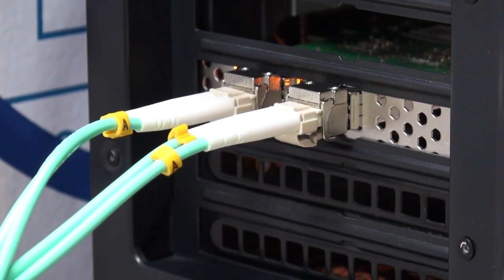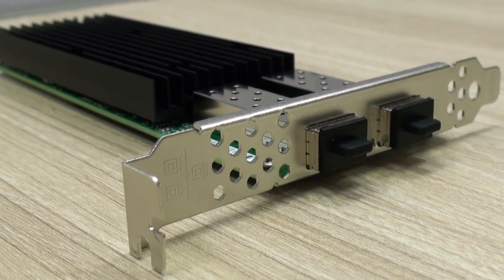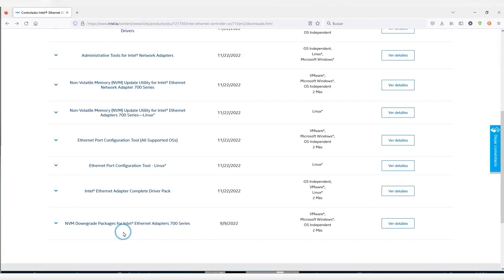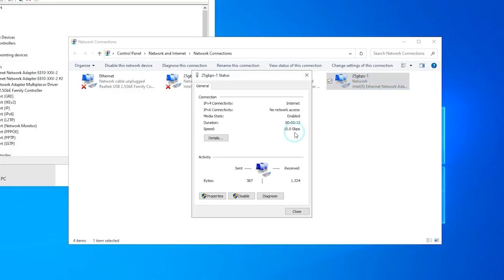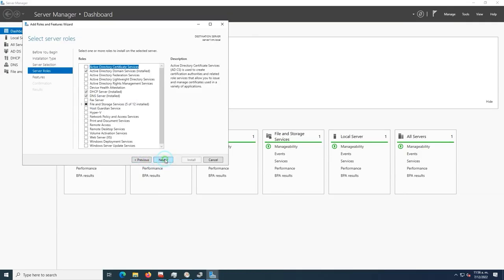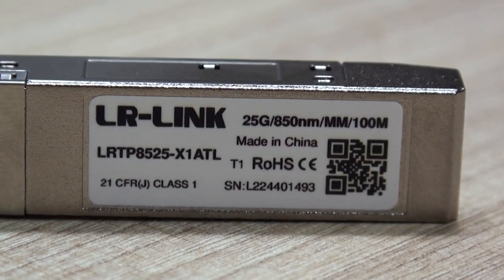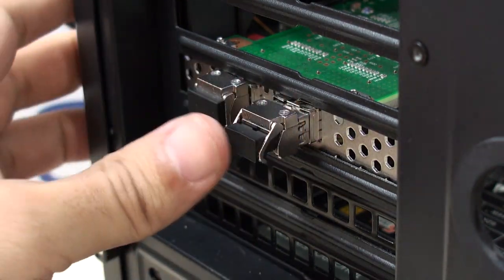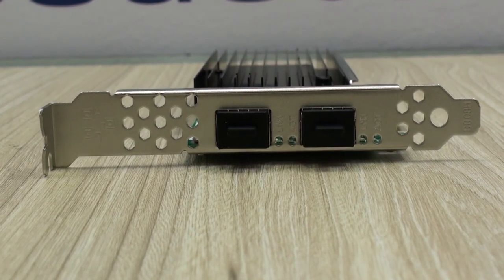25 Gbps - Great networking speeds with 25 GbE Intel XXV710-LRES1001PF-2SFP28 25 by LR-LINK (HUNTION)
In 25 Gbps the turn is now for the LR-LINK also branded HUNTION LRES1001PF-2SFP28: a High Speed Network Adapter based on intel’s XXV710 chipset, with many useful features for network administrators.  Unifi Pro 48 port switches with SFP28 ports can connect these great cards to your network.

The second card we’ve tested from LR-Link, and we have liked them very much.

25 Gbps cards which used to be left for high performance servers in datacenters, now available for every high performance computer or server, with a PCIe v2 (or better) port available.

The increasing popularity of 100 Gbe, of which 25 Gbps is part, has made this technology sell more and more ports around the globe having a growth without precedence.

If you want to try any of the products you saw here, you can click in the following Amazon links.  You also support us that way

Products and alternatives:

LR-Link (now HUNTION) Dual 25Gbps Network Card with Intel XXV710 Chip
LR-Link (now HUNTION) 25Gbps Network Card with Intel E810 Chip

SFP28 25 Gbps SMF 10 km
SFP28 25 Gbps MMF 850 nm for 100 meter connections

Single Mode Fiber OS2 up to 1000 ft
MultiMode Fiber OM3 (for less than 70 meters @ 25 Gbps)
MultiMode Fiber OM4 (for up to 100 meters @ 25 Gbps)

LR-LINK LRES1001PF-2SFP28 25Gb Network Card
LR-LINK LRES1021PF-2SFP28 25Gb Network Card